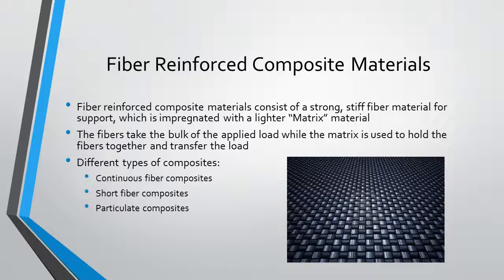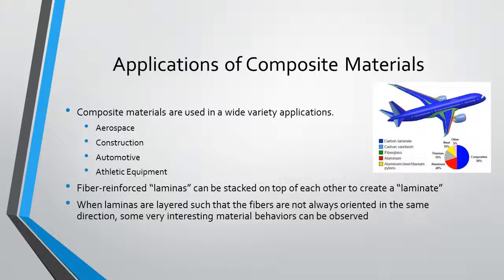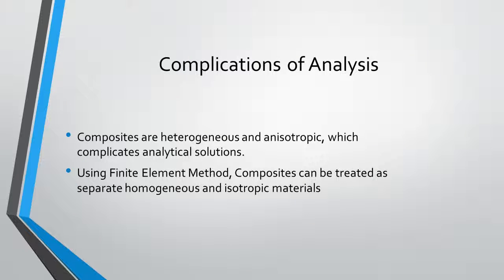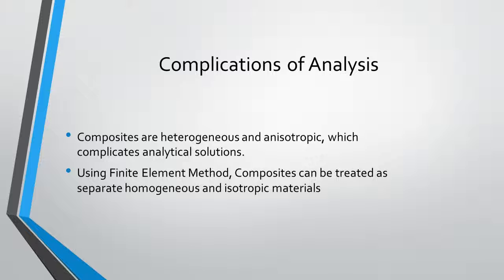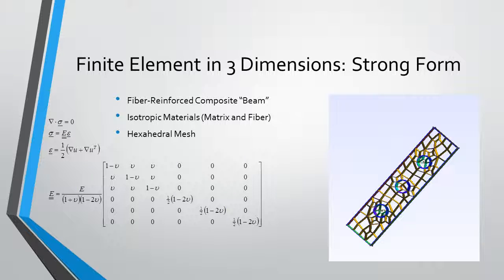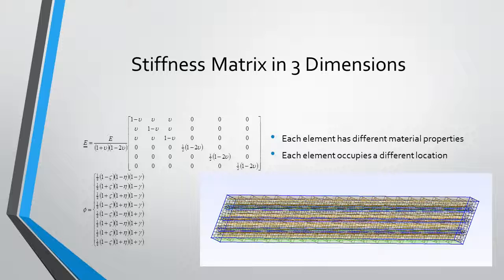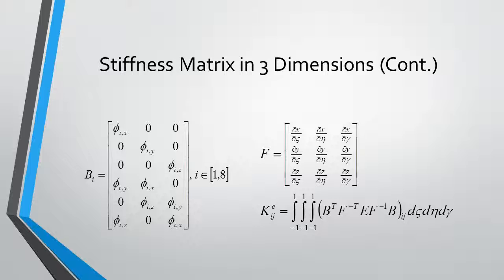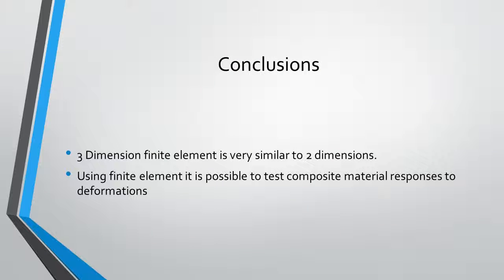Finite Element Analysis of a Composite Block final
ME 872 Project by Josh Drost and Arric McLauchlan